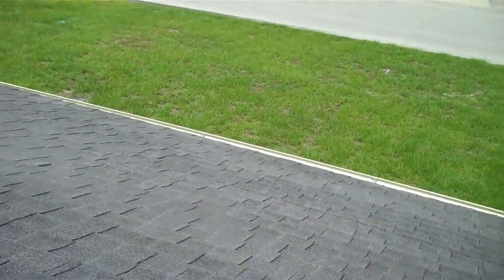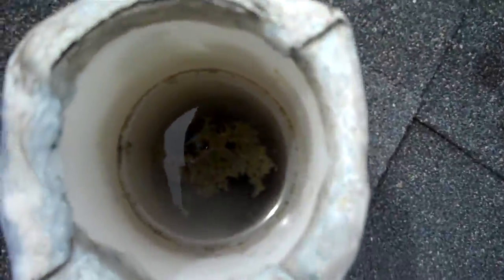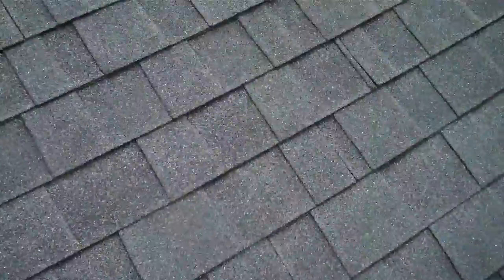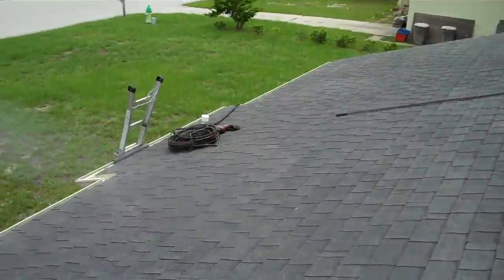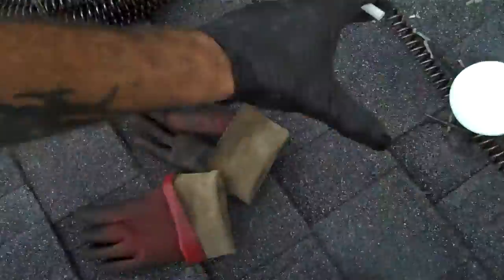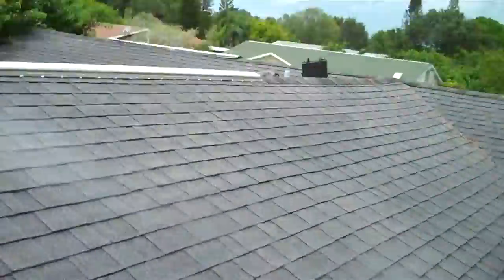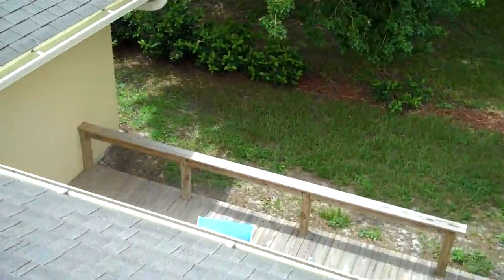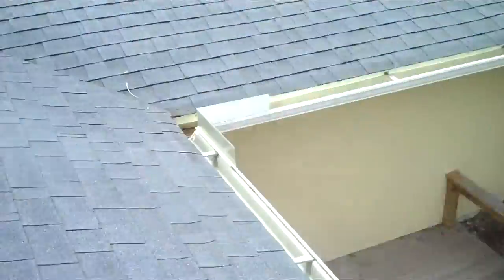customer # 10561 video 2 located capped off vents on roof by florida plumber.MP4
Swift Plumbers of Florida , located 2 capped of vents on roof